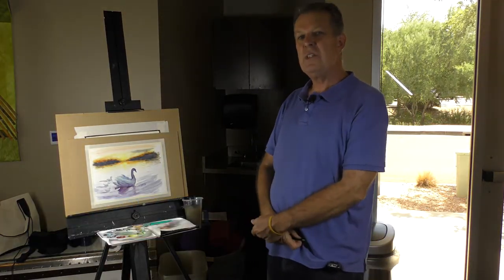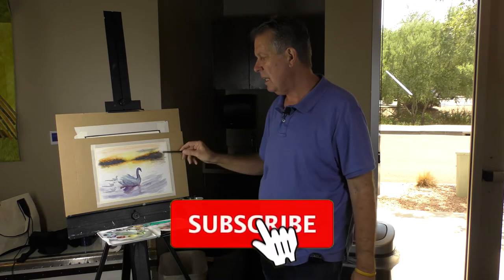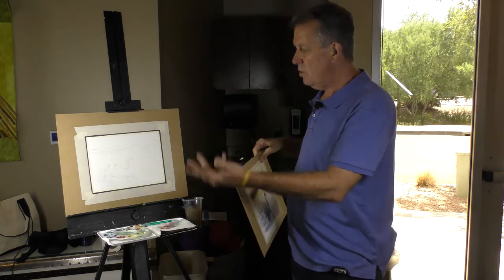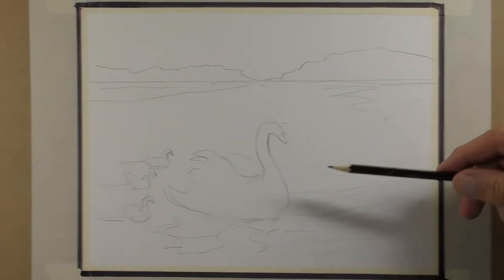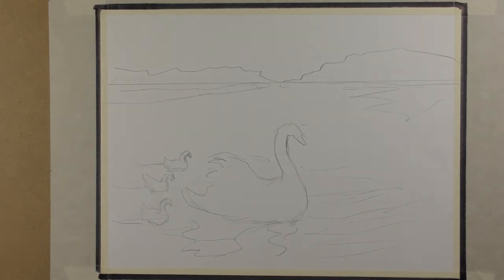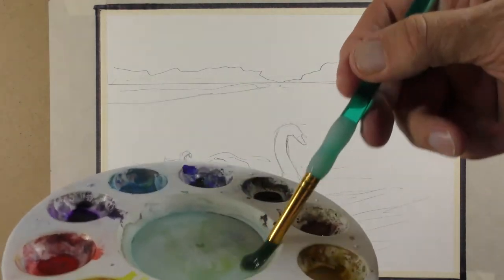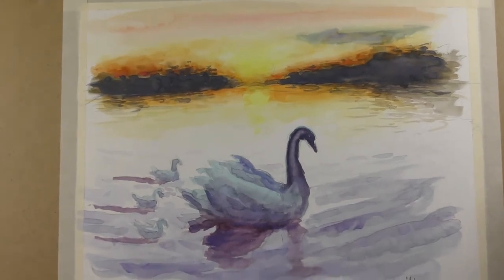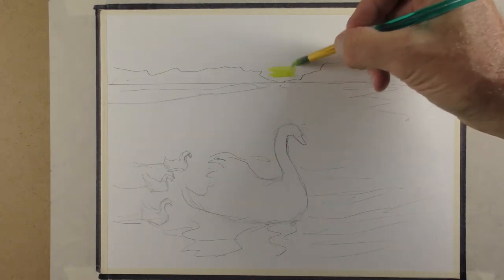Watercolor Painting Swan on a Lake with Artist Dave Wilhelmsen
Join us on the third Wednesday of each month as professional painter Dave Wilhelmsen teaches us how to paint step by step.  To learn more about Dave's painting visit:

To register for an online support group, you must contact Ironwood Cancer & Research Centers Supportive Services directly at or send an email to with the subject line: Online Support Group and mention what class you would like to attend. For a complete list of our classes